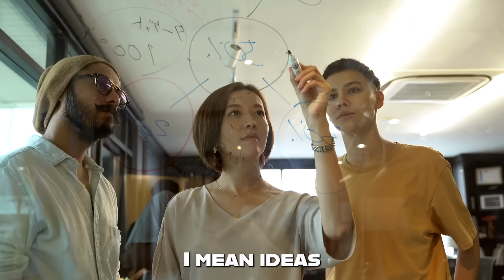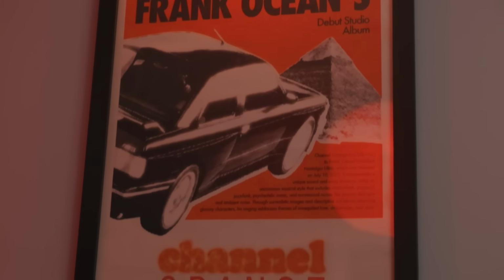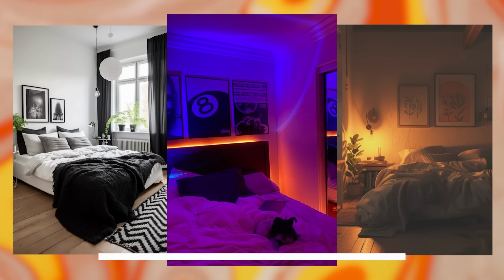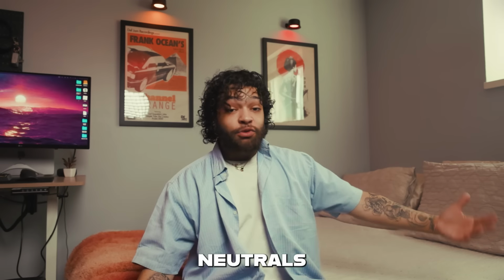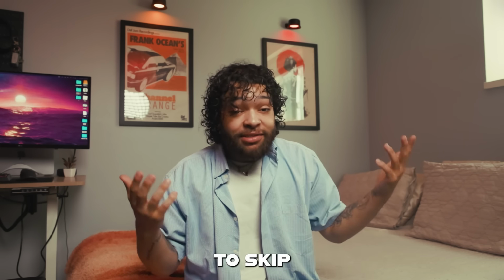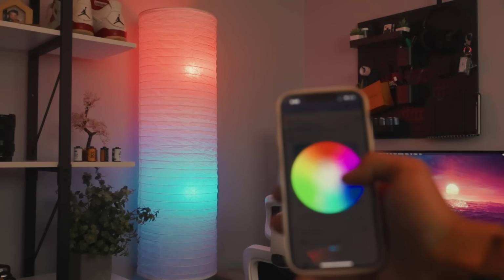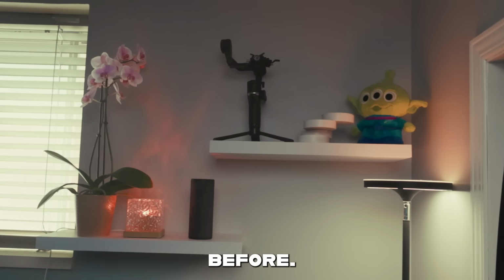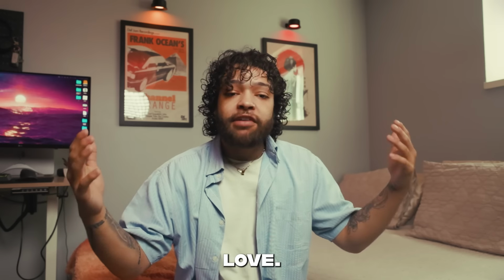How To Create Your Dream Room On A Budget!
Create the perfect bedroom with these tips and great decor ideas! In this video, I'll show you my transformed room and share all the secrets to make your bedroom truly amazing. From cozy decor to smart technology, you'll find everything you need to create your dream sanctuary. Don't miss out on these game-changing essentials for the ultimate bedroom makeover!

 LINKS
My Desk
Wave Cube Light
Poster Lights
Poster Frame
Closet Organizer
- Govee Bulbs
Rice Paper Pendant
Closet Maid Organizer (chocolate)